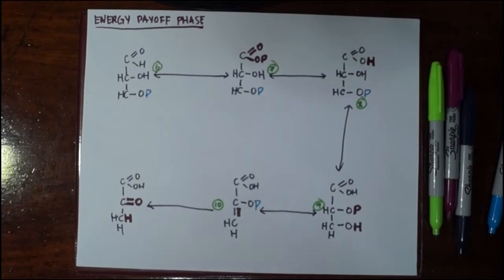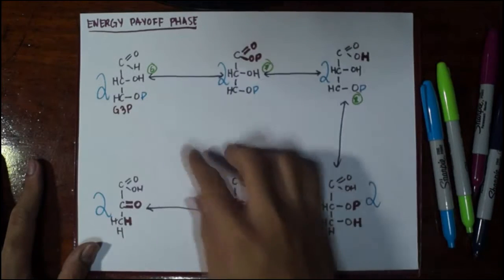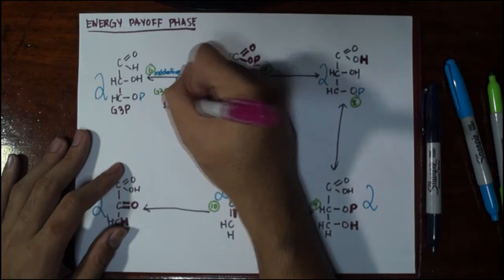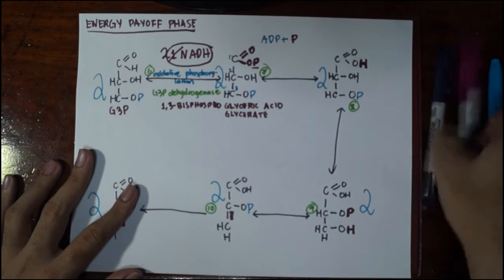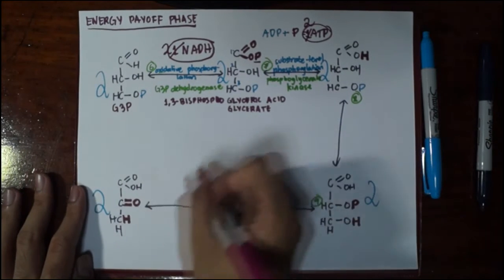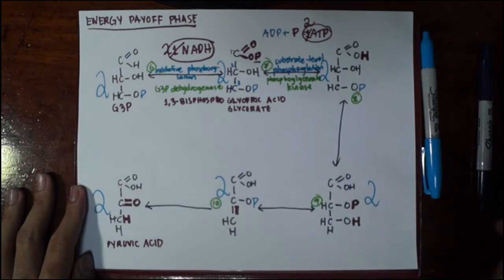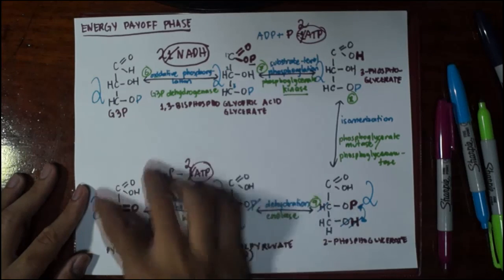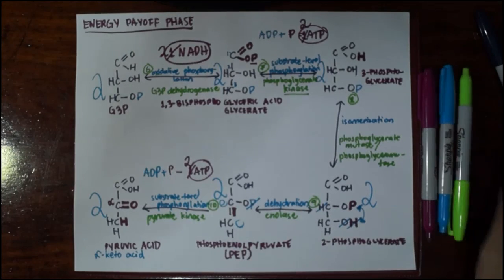12 Glycolysis Part 2